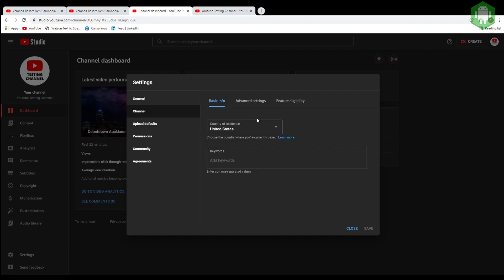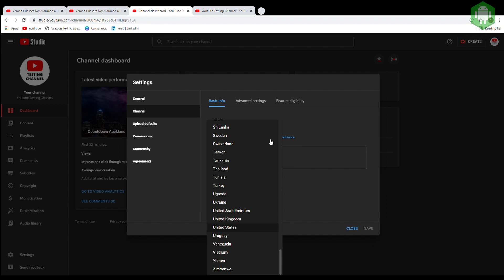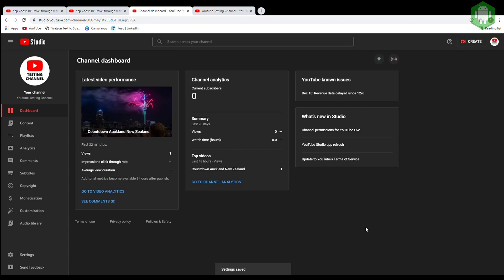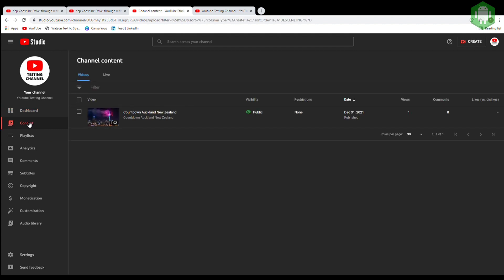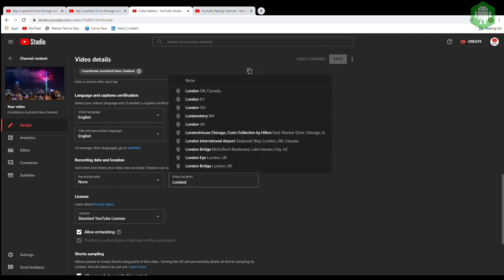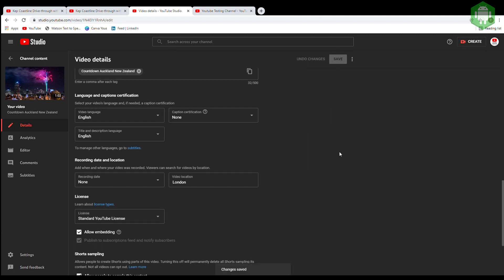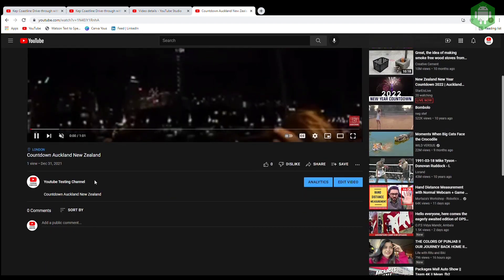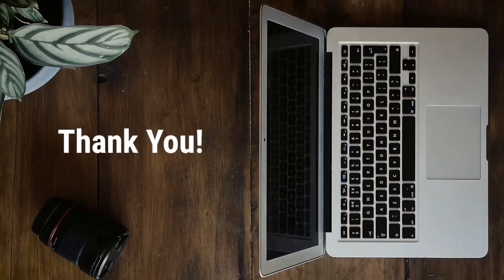Youtube Location Settings | How To Change Youtube Location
how to change youtube channel location, how to change youtube video location, youtube seo, youtube seo, youtube seo tutorials, youtube tutorial for beginners, youtube basic settings

Tips: In some countries, the population is small and they are not many Youtube viewers. If you are one of them, you might want to choose a different location. If you want to display your video in the United States, for example, you can also do so. This will help optimize your video to a bigger country and bigger viewers (but not to a large extent).
*If you don't want to use your voice or cannot use your voice to make videos, check here: How to convert text to speech with natural voice converter for FREE
Hope you find this tutorial useful and start your Youtube journey with us. Thank you!